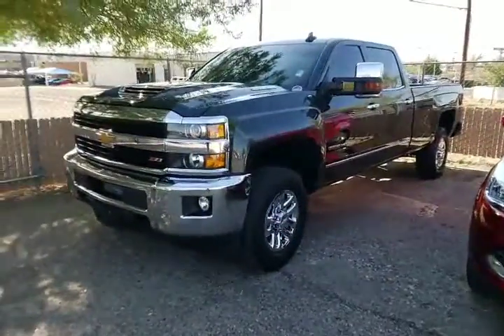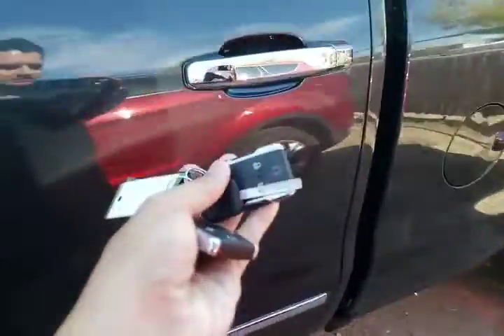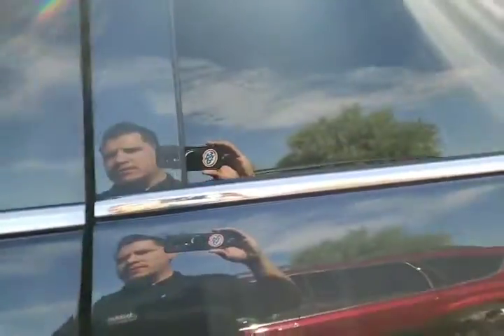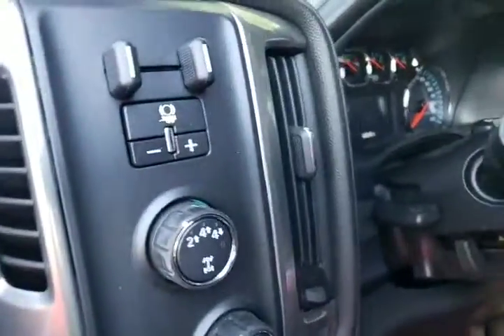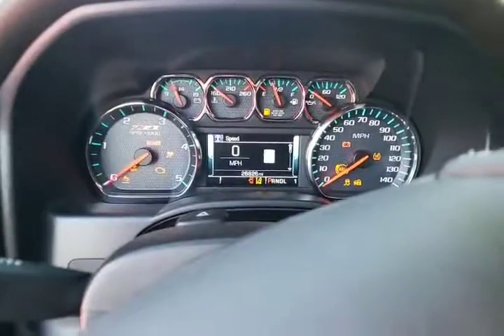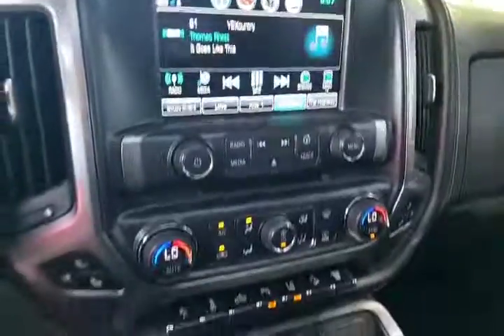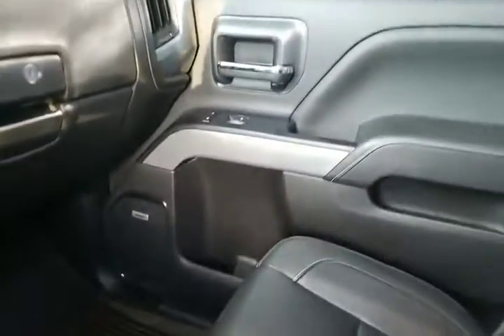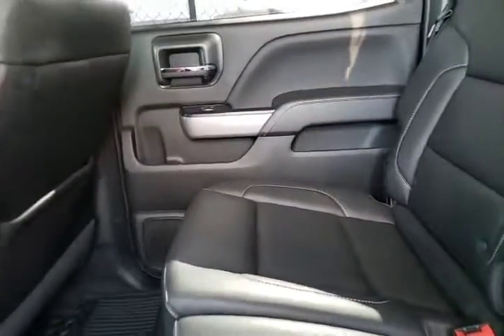2017 Chevrolet 3500 Duramax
2017 Chevrolet 3500 Duramax
Allison transmission low mileage available for sale at Anderson Ford Bullhead City. Quality used preowned Diesel truck.